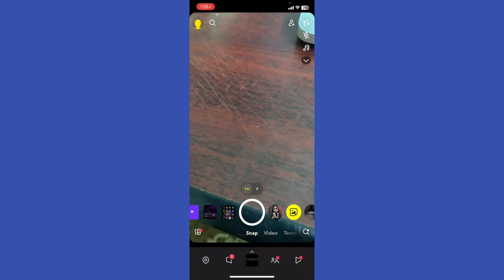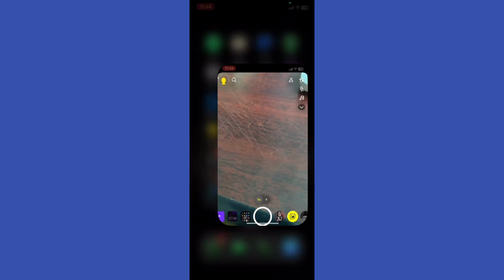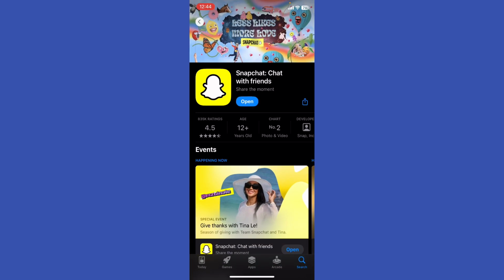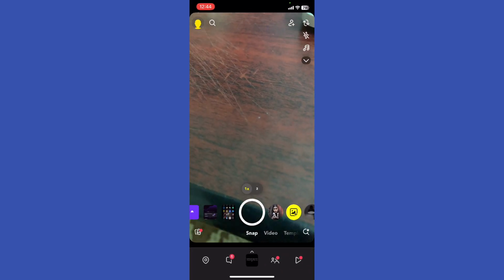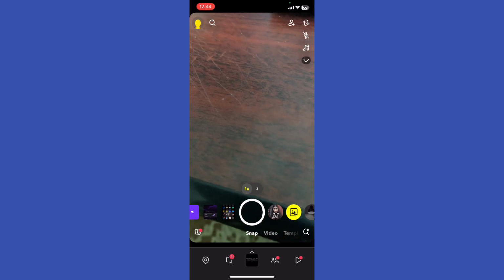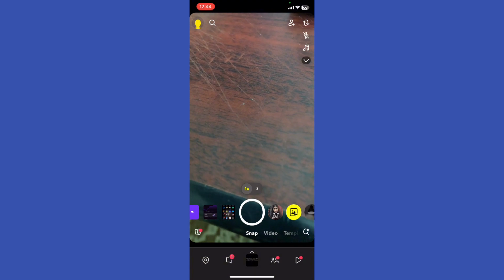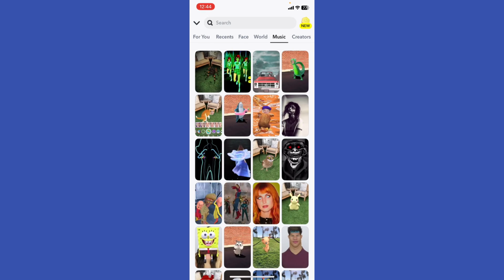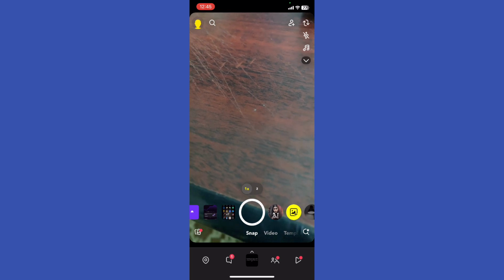How to check shazam on snapchat (2024)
How to check shazam on snapchat

Learn how to use Shazam music recognition on Snapchat! In this video, we'll explain the step-by-step process of identifying songs on Snapchat using Shazam. From discovering new music to finding the tune that's stuck in your head, we've got you covered. Watch till the end to master Shazam on Snapchat and take your music game to the next level!